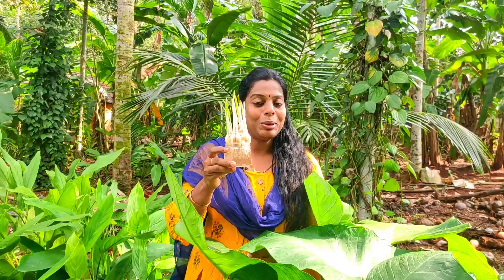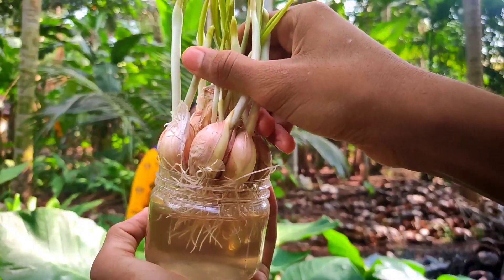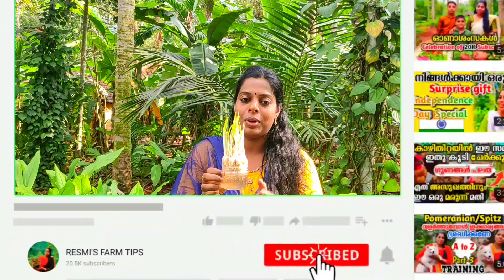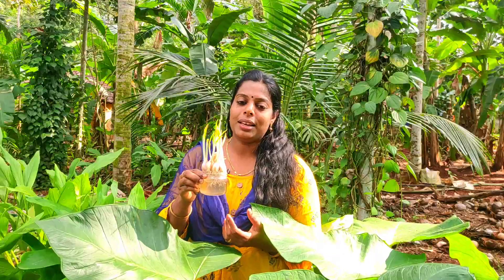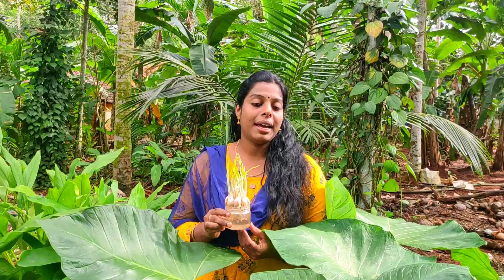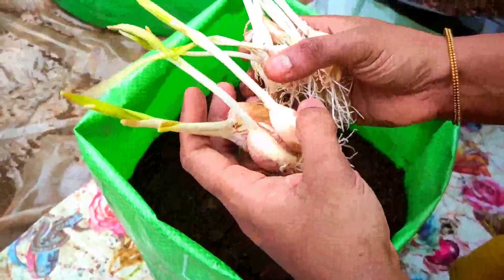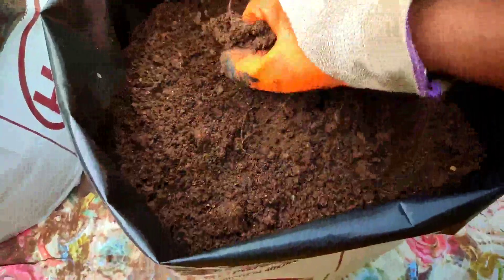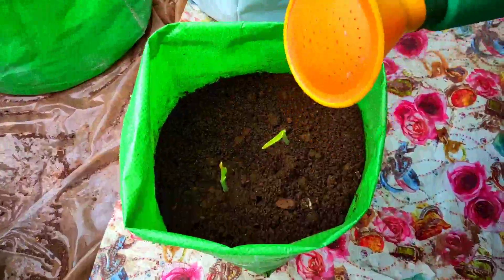വെളുത്തുളളി കൃഷി | Garlic can be grown very easily at home ! Any garlic can be made from 1 to 10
@RESMI'S FARM TIPS
വെളുത്തുള്ളി കൃഷി | Garlic can be grown very easily at home ! Any garlic can be made from 1 to 10

👇 You May Also Like Below farming video 👇

🌹ഏത് തരം റോസും വർഷം മുഴുവൻ പൂക്കാൻ കുറച്ച് ടിപ്സുകൾ ! |  A few tips to bloom all year round!

ㅤ